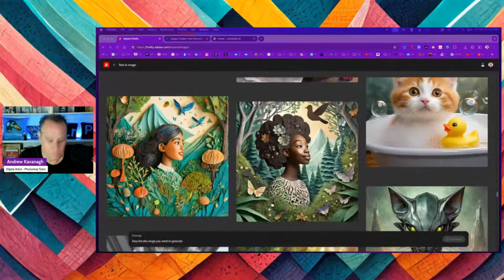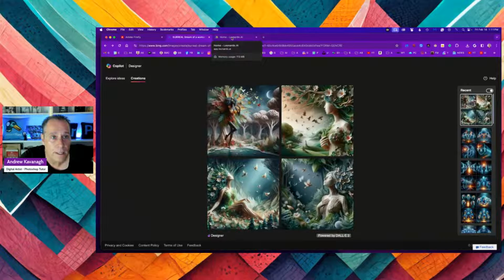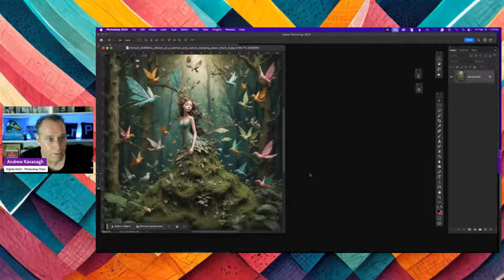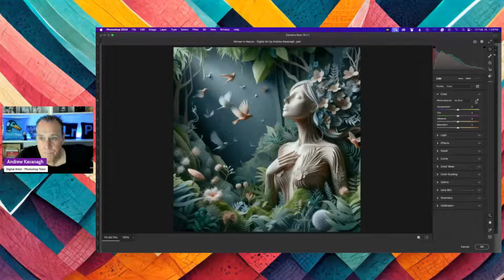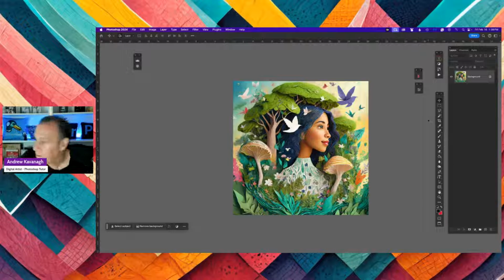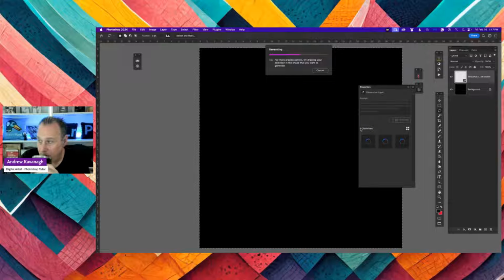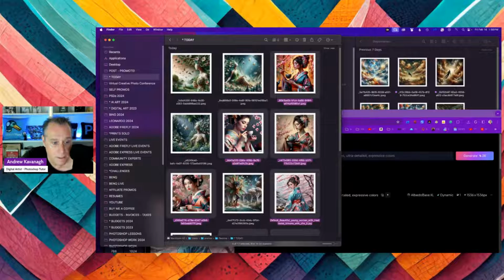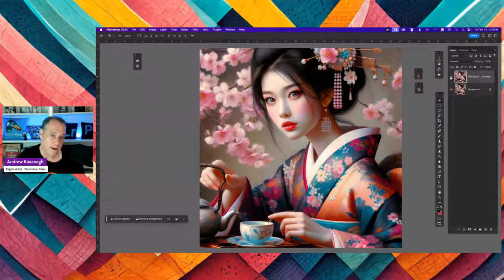AI Art and Photoshop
🟣 Ai Art and Photoshop with Andrew Kavanagh

In this video, I will explore several creative AI art generator apps and then enhance the images in Photoshop.

🌟 I recommend Topaz Photo AI for upsizing and bringing out the details and sharpening for your photos and AI Art

📸 Sign up for the Virtual Creative Photography Conference! I will be presenting 2 Sessions!

🌟 Sign up for the VIDEO CREATORS VIRTUAL SUMMIT 2024!
Free Premiere Pro and After Effects Training! 5 Days, 20 Instructors, 50 Classes! Also VIP Pass option.

And I recommend StreamYard for multi streaming live events and to record video:

 Come join these groups to post your creative work and to be notified of other fun Live events!

Follow Andrew here!